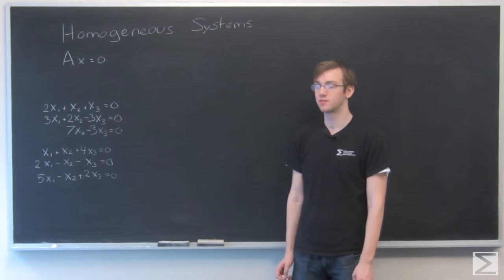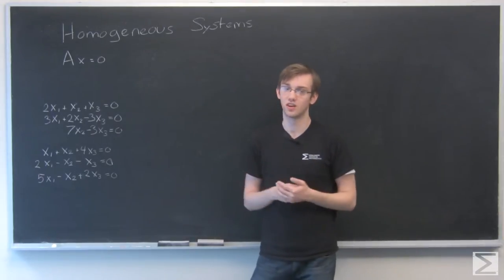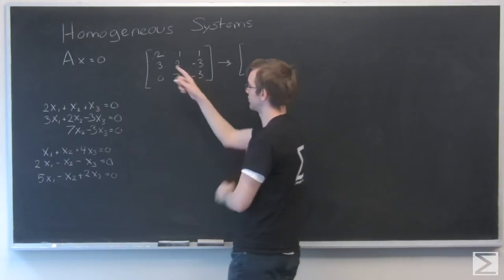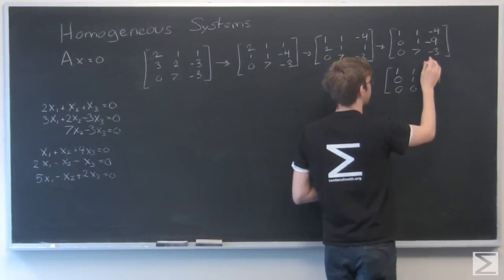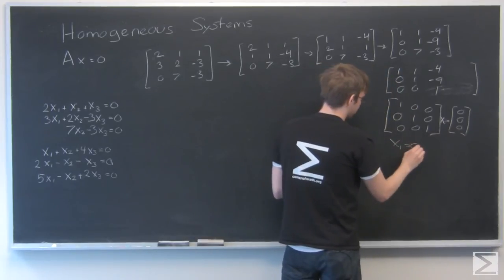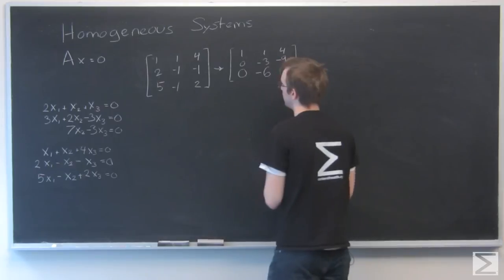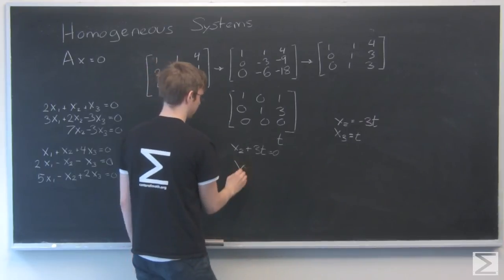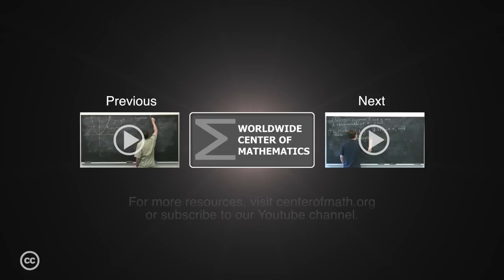Linear Algebra: Homogeneous Systems